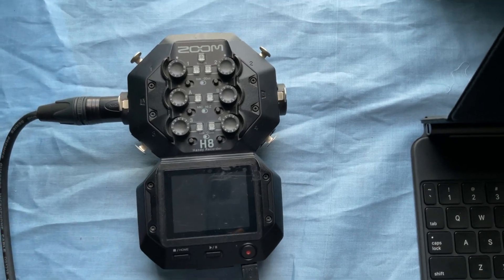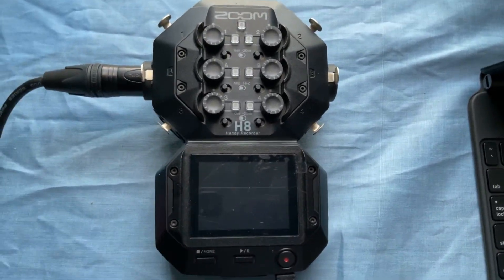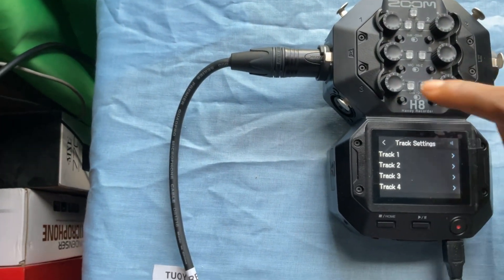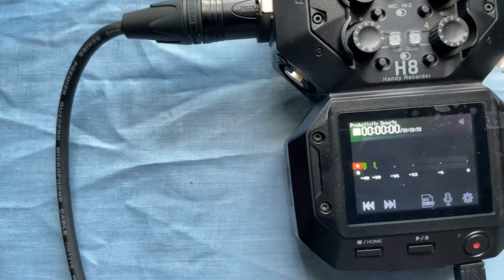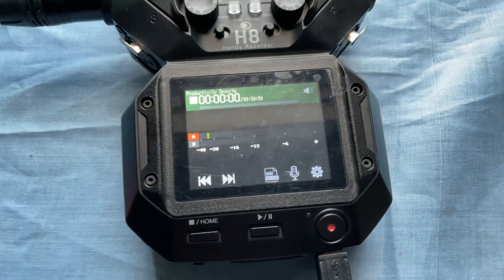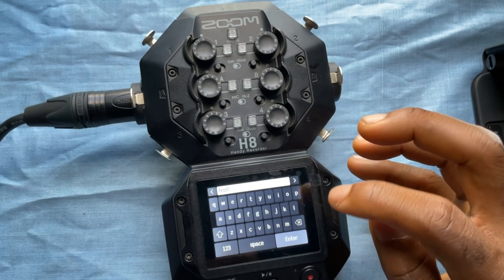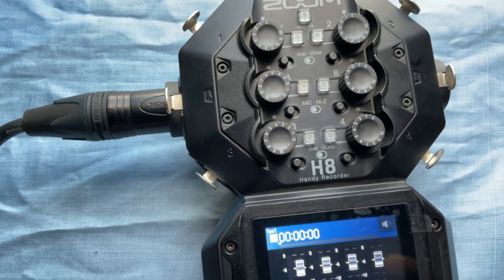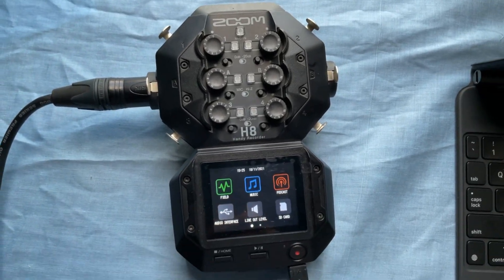How to Add Phantom Power +48 V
A step by step guide on how to apply phantom power to a condenser microphone using the Zoom H8